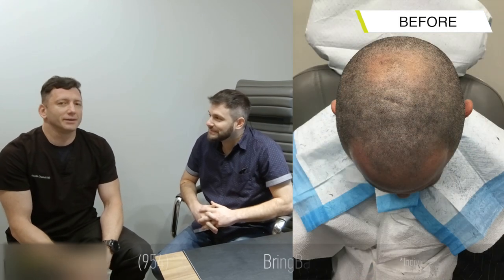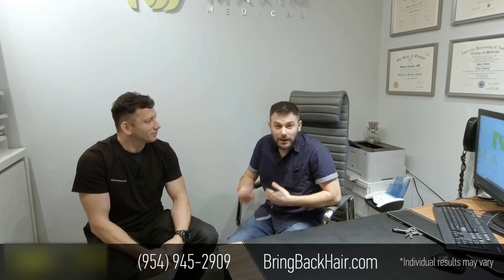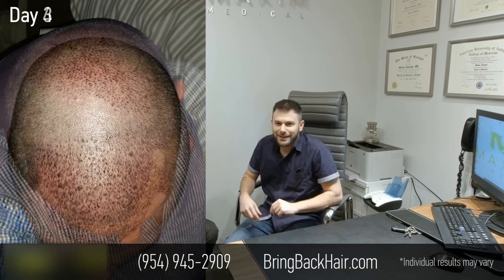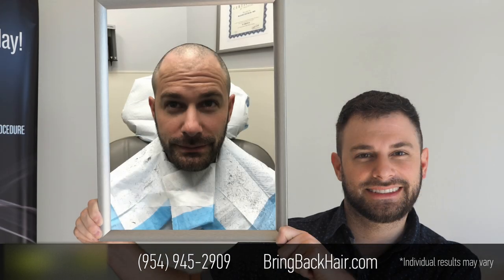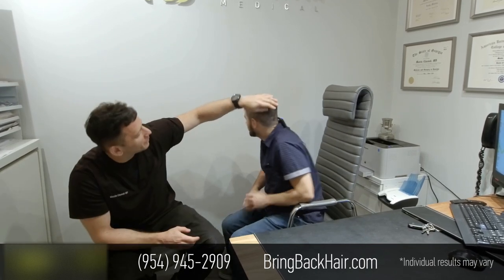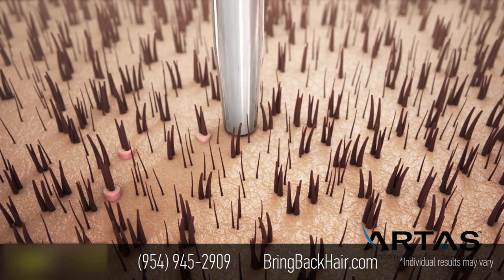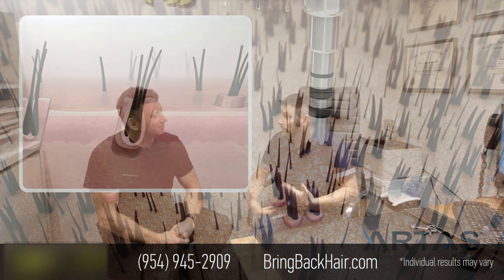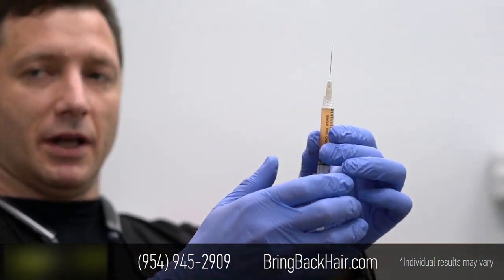Patient shares his experience with Robotic Hair Restoration. Hair By Dr. Max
Michael from Fort Lauderdale came to us at Hair By Dr. Max because he was looking for a permanent hair loss solution.
In his case, Dr. Max Chumak recommended him Artas Robotic transplant, which provides permanent results

Michael has had a robotic hair transplant, as well as  Scalp PRP, Laser Cap treatment, mesotherapy for hair as you can see in this hair transplant testimonial. You can view his patient interview of the hair transplant before and after.

Michael is another happy patient at Hair By Dr. Max, where satisfied patients are a testament to Dr. Max’s surgical skills and experience, use of newest technologies and the gentle care of his staff.